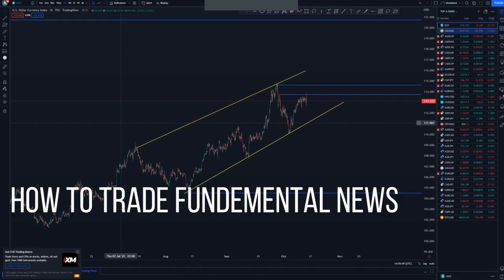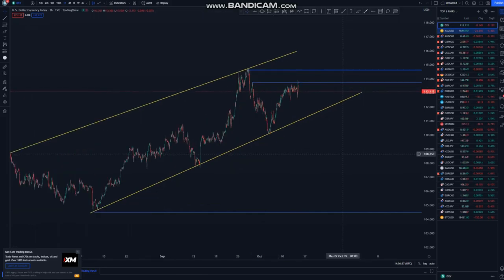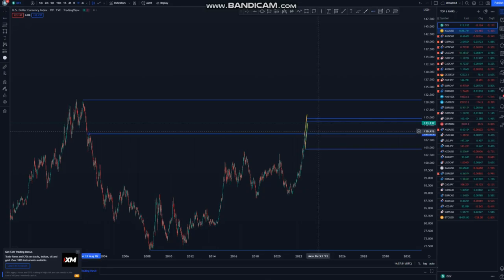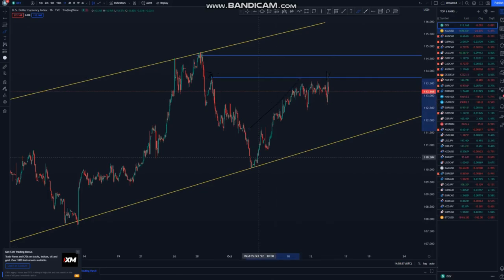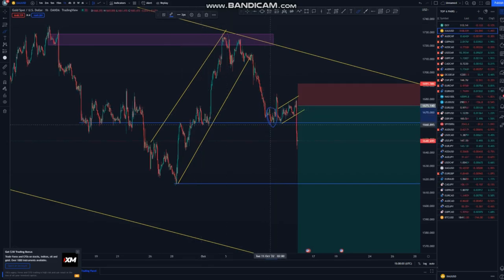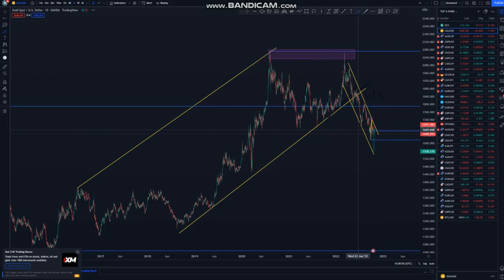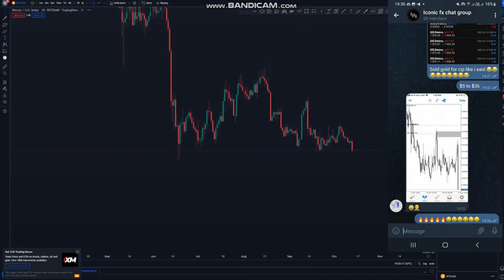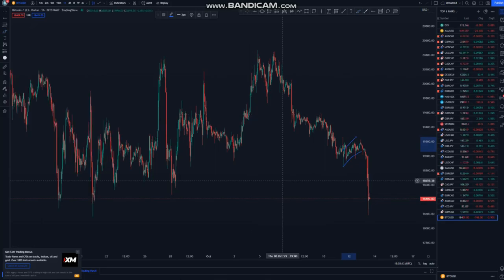Advanced trendline analysis FOREX price action strategy